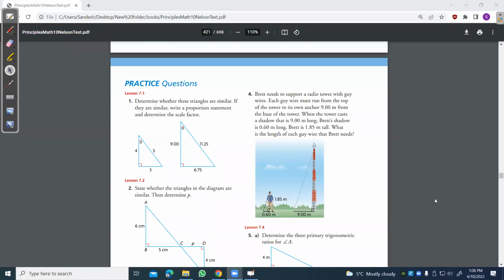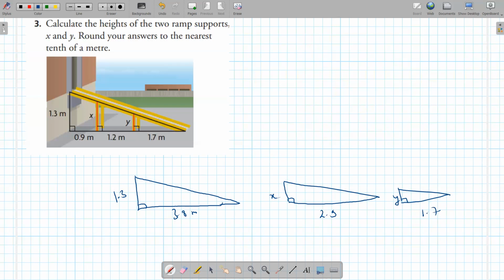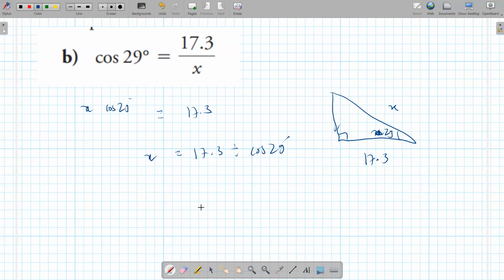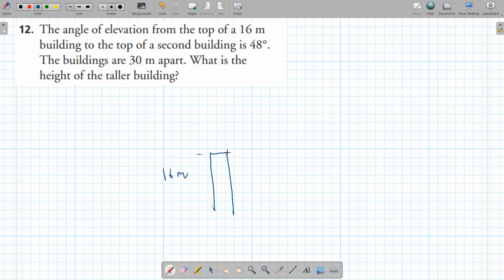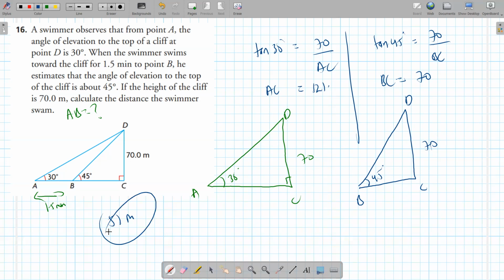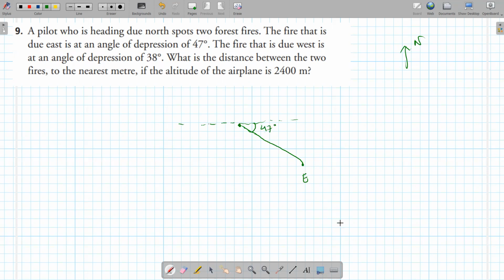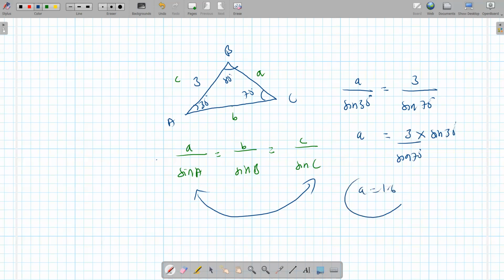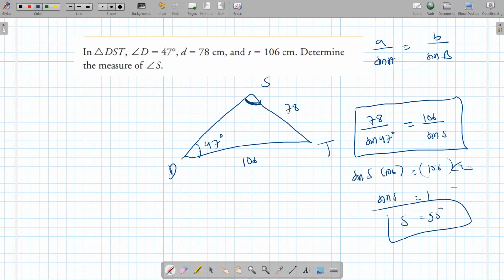Trig review, Similar triangles, SOH CAH TOA, inverse sine cos tan, Sine Law